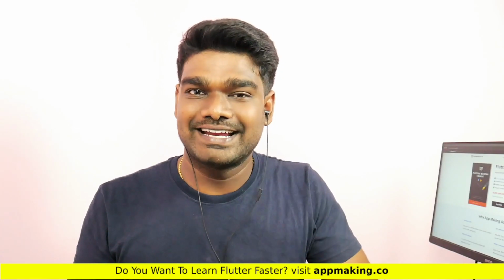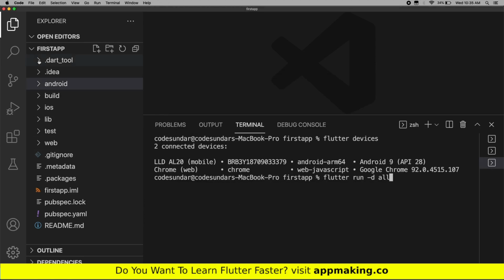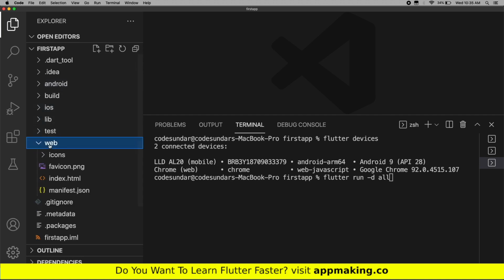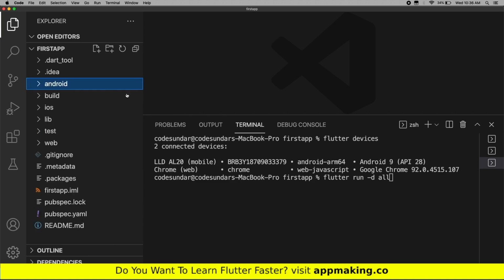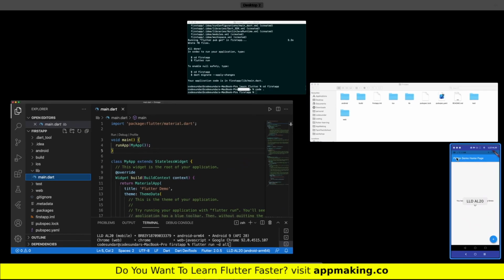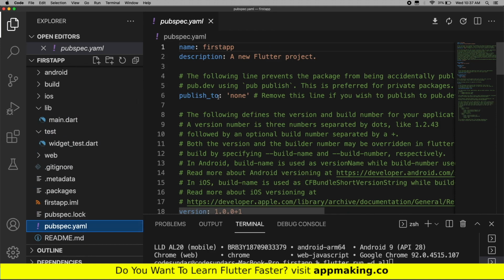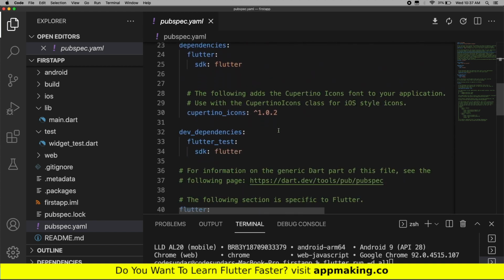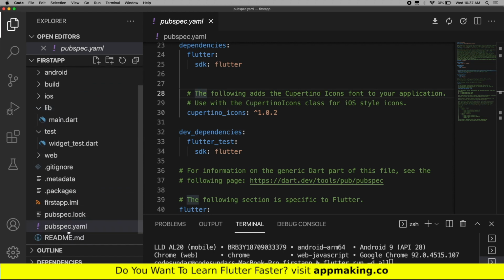4. Flutter File Structure Tutorial | Flutter for Beginners #4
In this video, I'm going to explain, what is the file structure in a flutter & why we need those files.